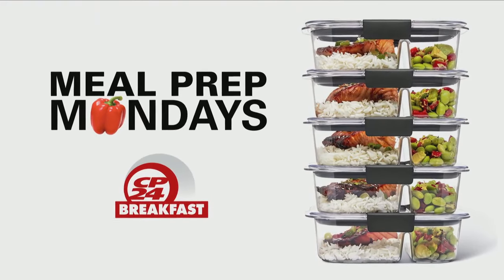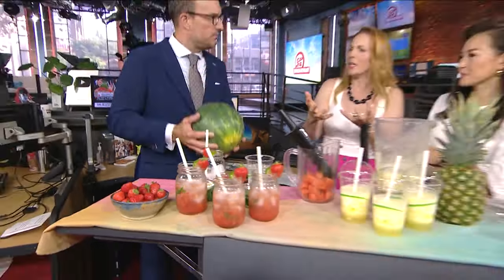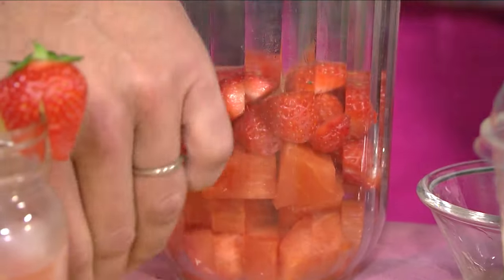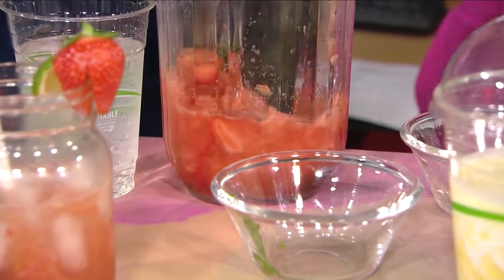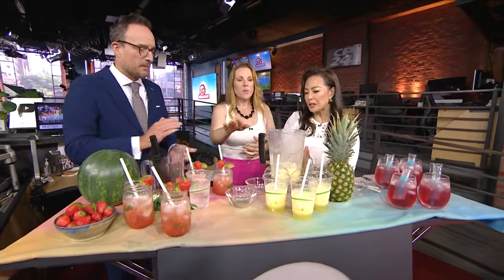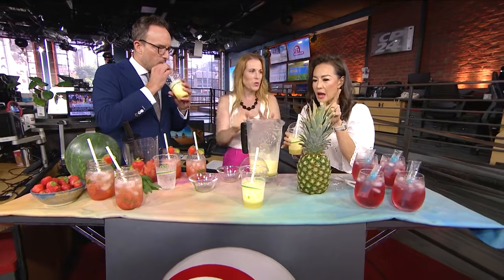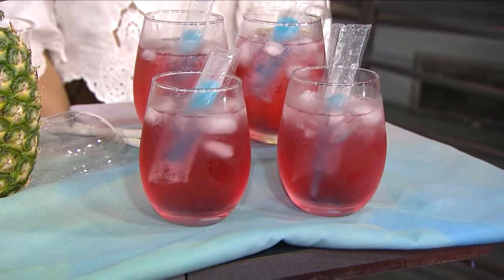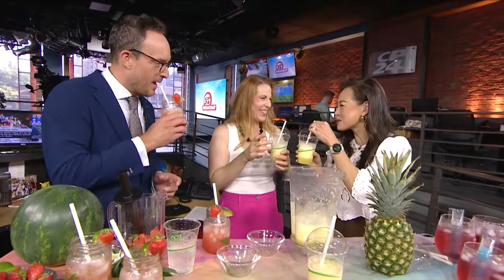Meal Prep Mondays: Strawberry watermelon mocktail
Seanna Thomas is here for Meal Prep Monday and she's sharing some refreshing summer drinks!